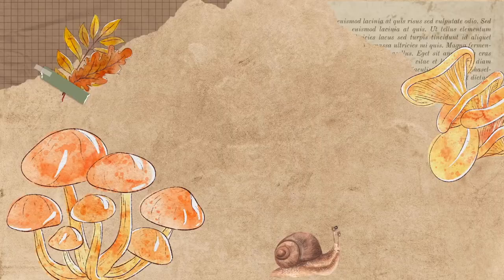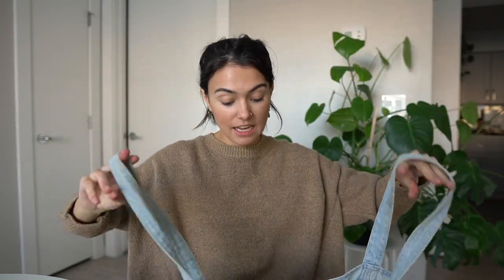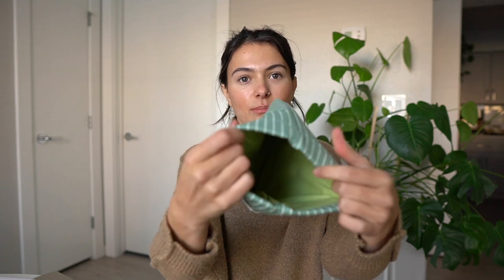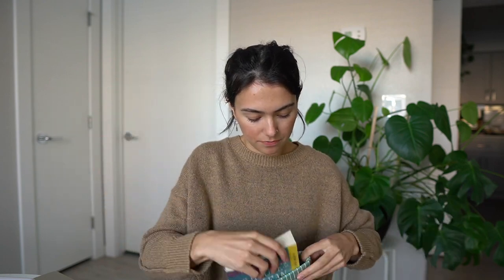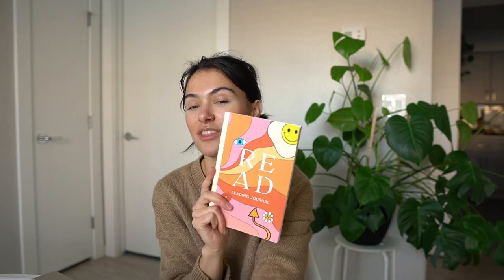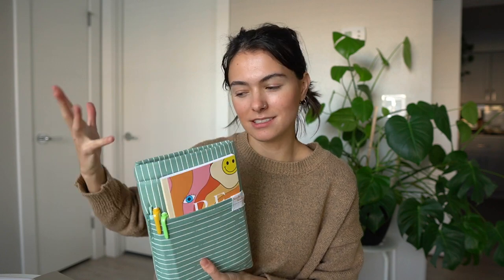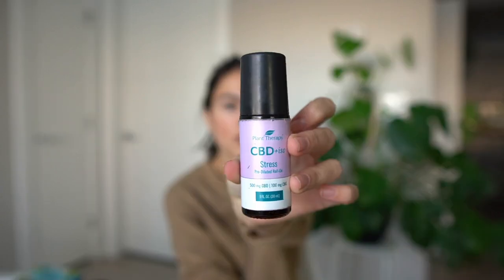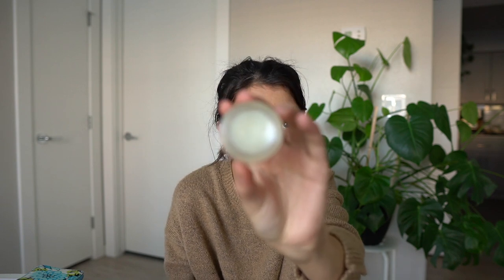What's in my tote bag👜📚 | Bookish accessories, everyday staples, sustainability🌱📖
HELLO FRIENDS! So happy you're here! Today I was re organizing and cleaning out my bags and thought it would be fun to do a little what's in my tote video. Let me know your everyday staples that you carry around bookish or not! I'll try to link what I can find below(:

reading journal

Reading light